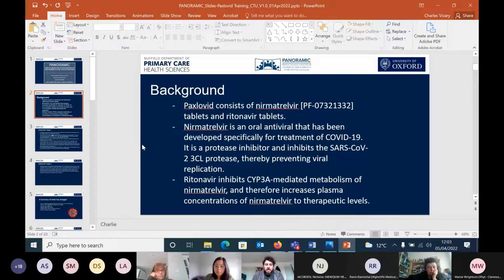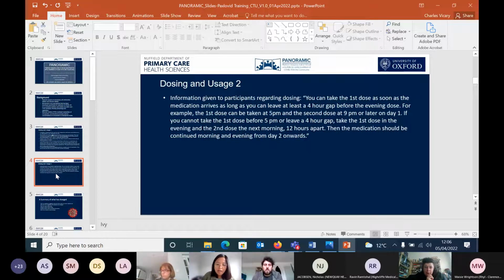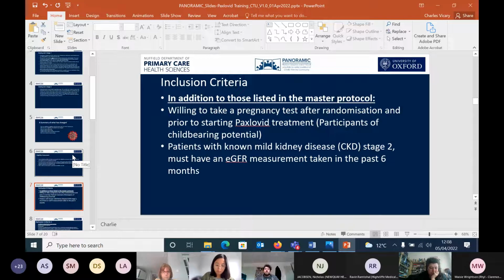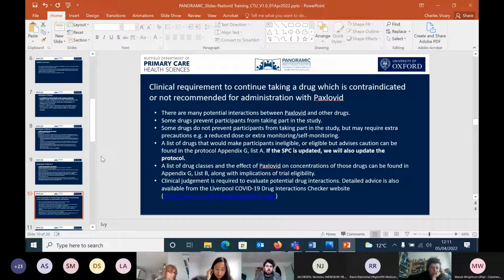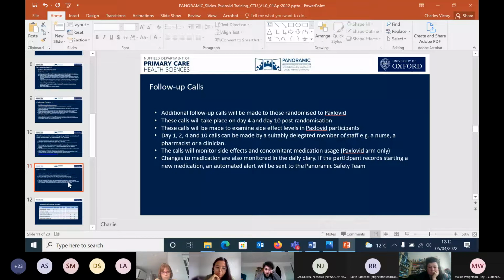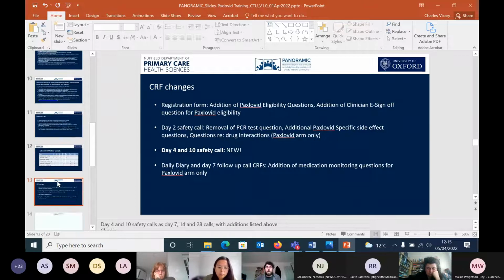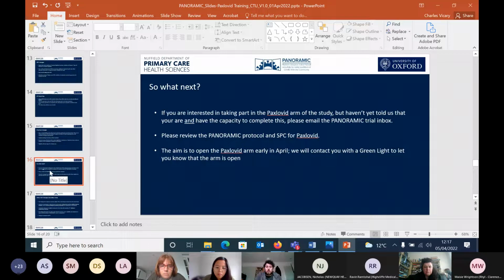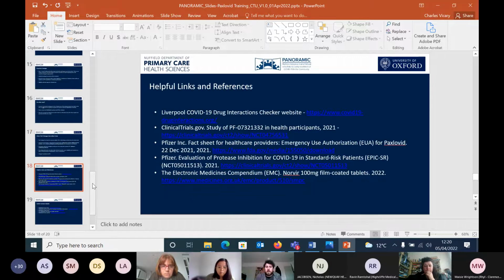PANORAMIC Paxlovid Q&A Session with Safety Advisor Apr 05, 2022